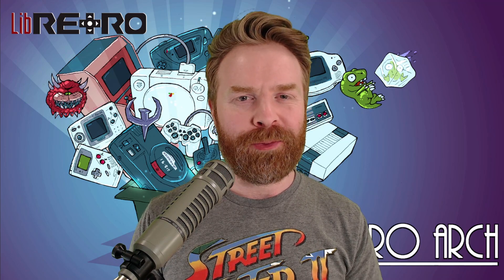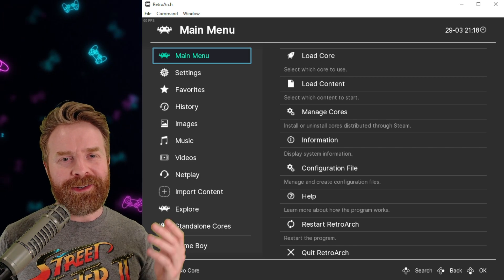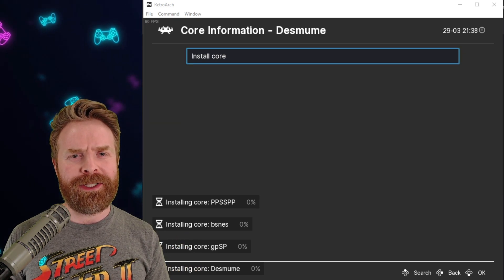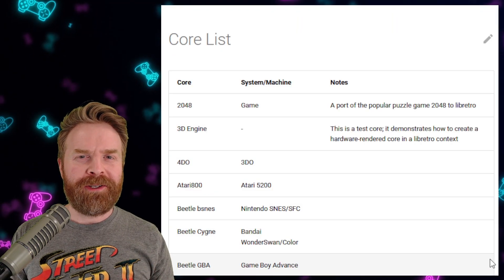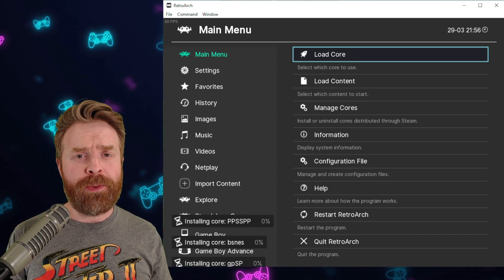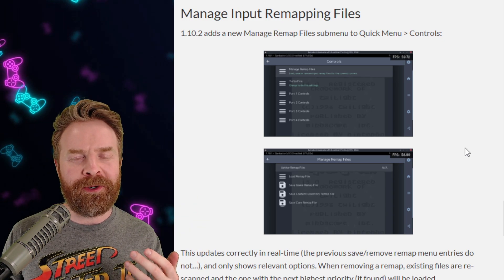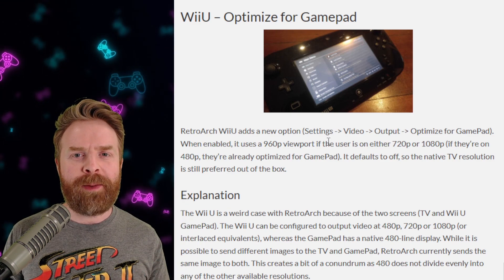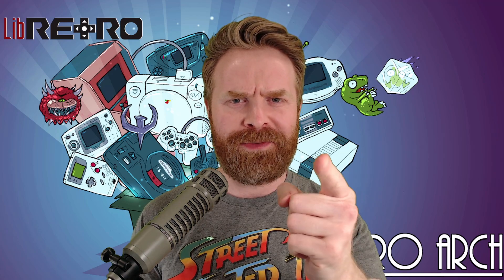RetroArch just got a BIG update: Steam, Steam Deck and more! (1.10.2)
Hey all! In this video we take a look at RetroArch's latest update to version 1.10.2! Improvements to RetroArch on Steam, RetroArch on the Steam deck, Audio quality, themes, thumbnails and more!